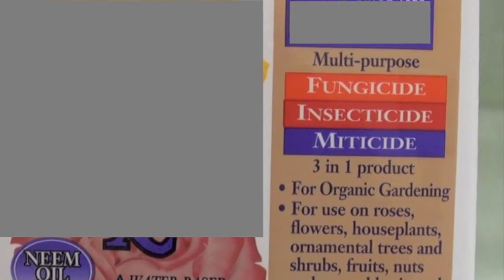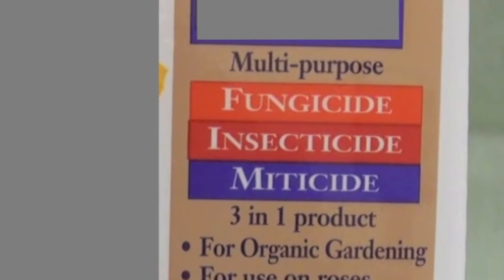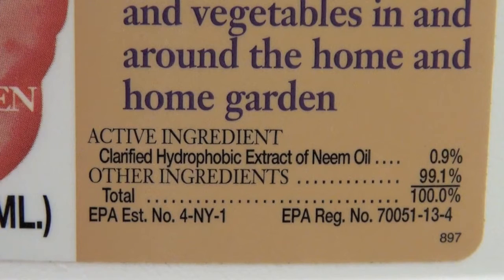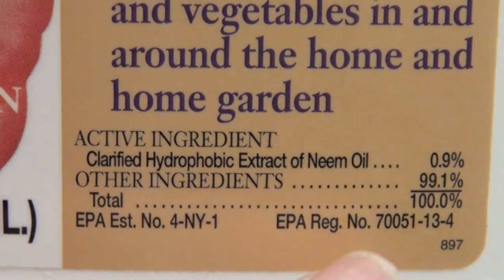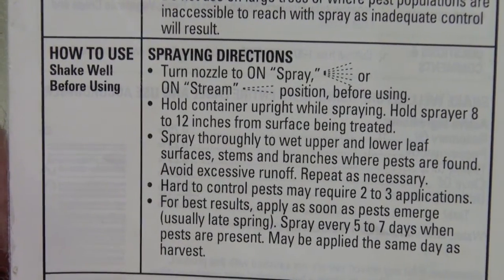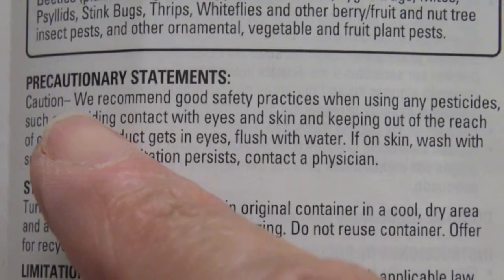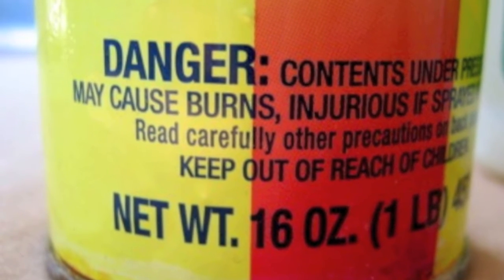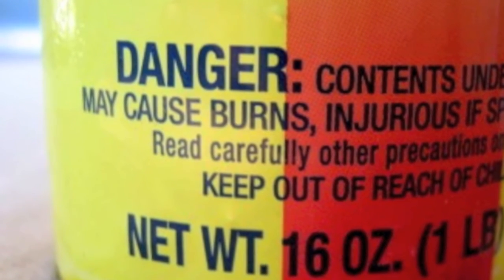How to Understand Pesticide Labels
A Master Gardener describes what information can be found on pesticide labels in this useful video.